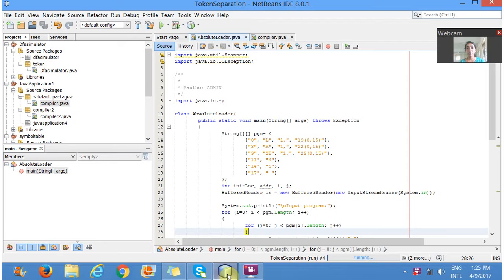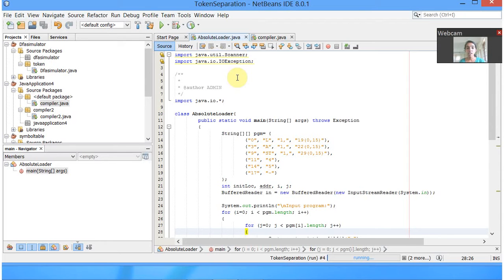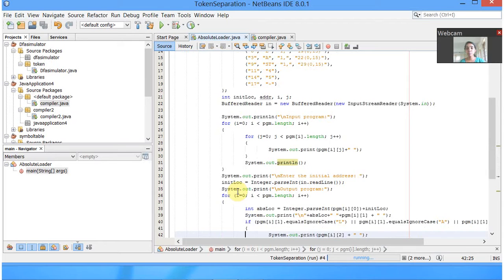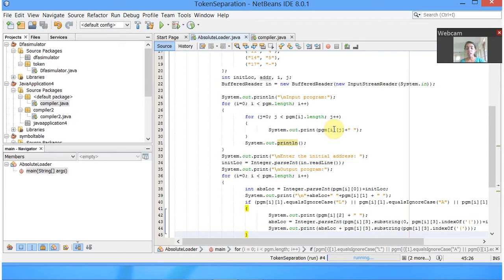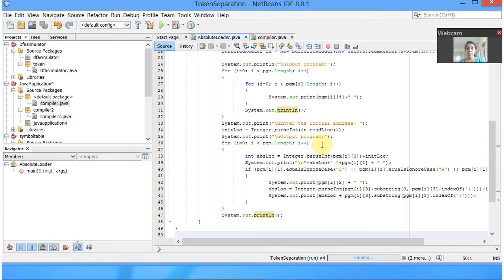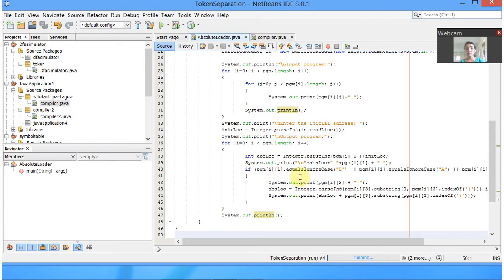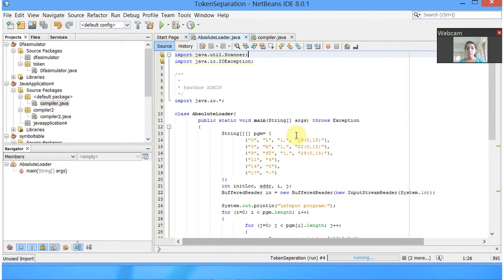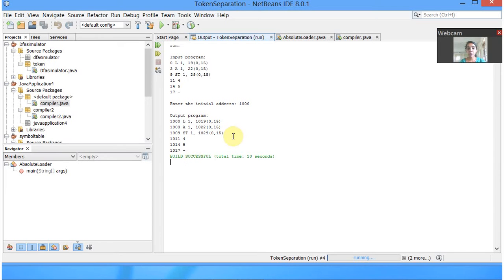compiler lab exp:8